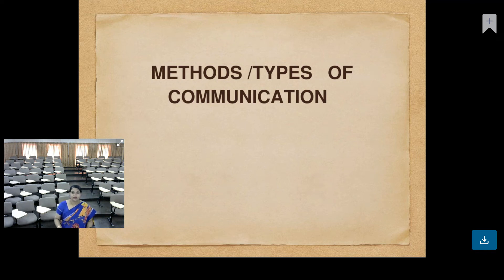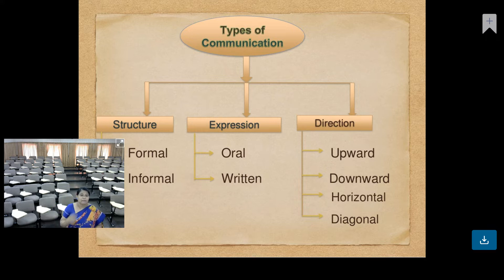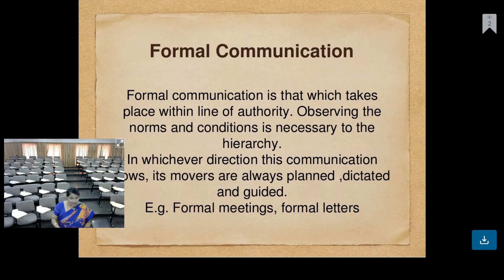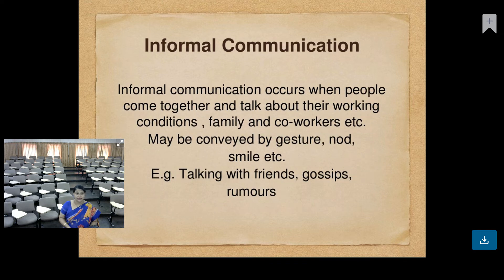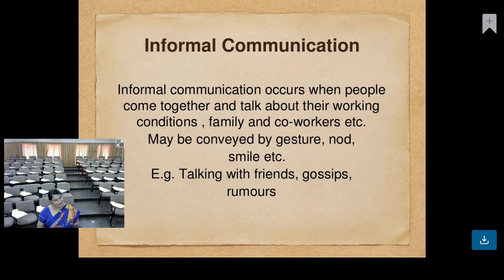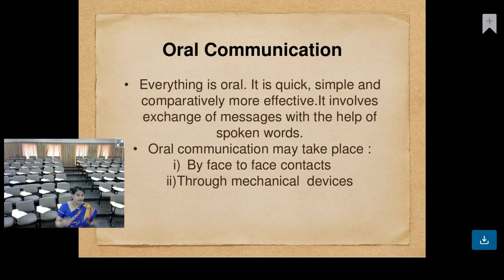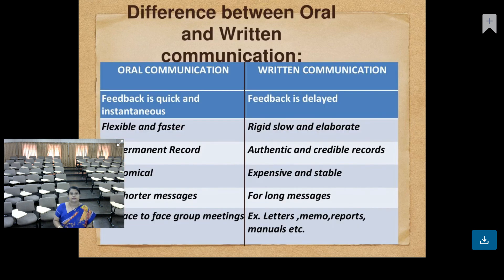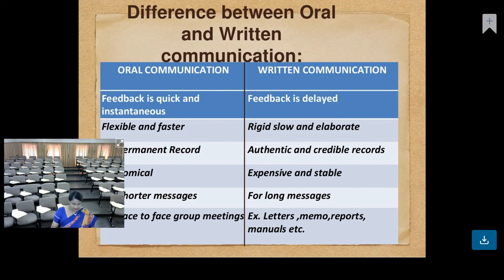Communication Part 2: Methods/Types of Communication- Formal, Informal, Oral and Written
This video deals with the Methods/Types of Communication on the basis of structure like  Formal, Informal and on the basis of Expression Oral and Written are discussed here in detail. the first part of this chapter you can view in this link